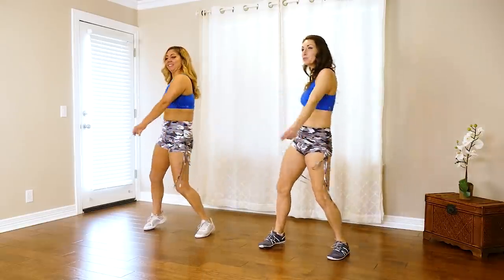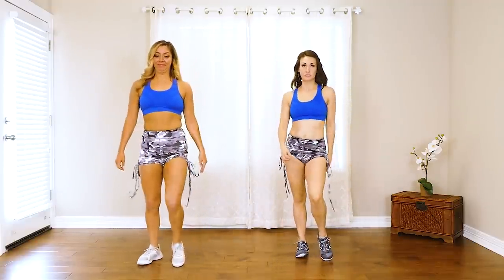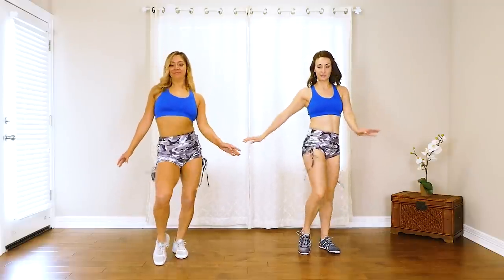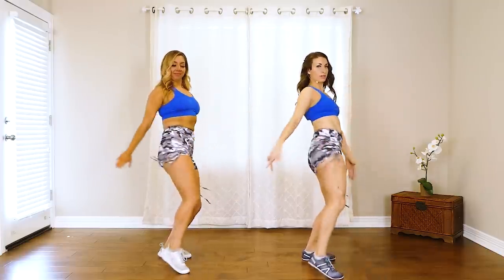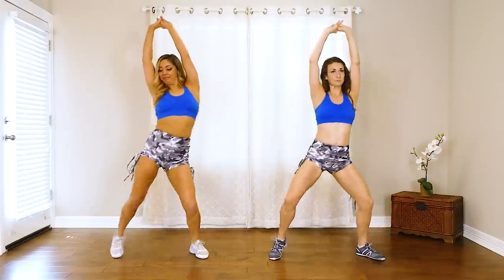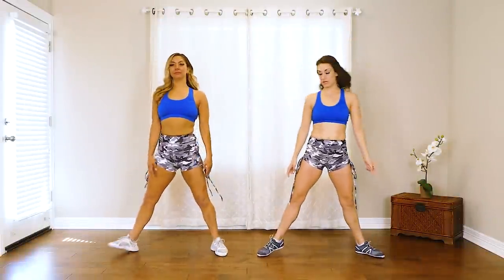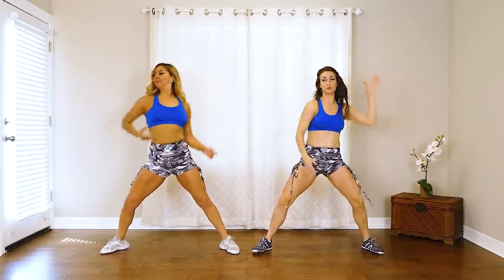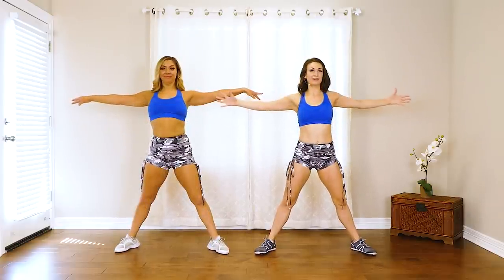Fun, Fat-Burning Cardio Dance Workout ♥ Hip Hop DanceFit for Weight Loss, Beginners, 12 Min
Torch calories with Monica & Karla-- this Total Body Workout has an emphasis on hips & obliques-- no dance experience required!
♥ More DanceFit Classes FREE with PRIME

Fast Life (Uygar Duzgun)
Small World (Sum It)
Clockwork (Cushy)